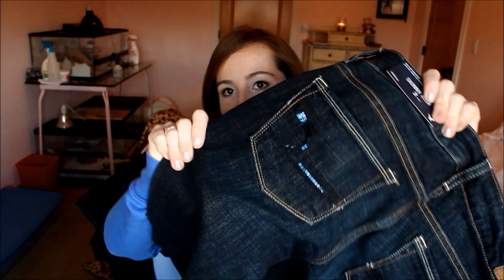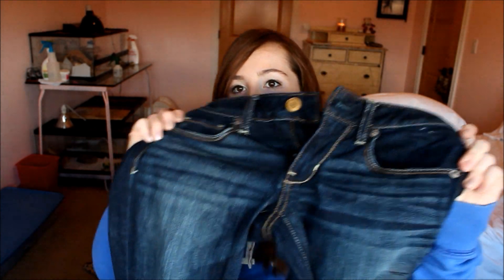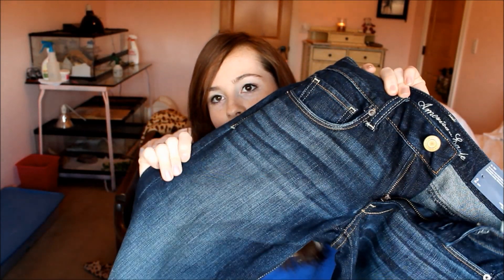Huge American Eagle Jean Haul!